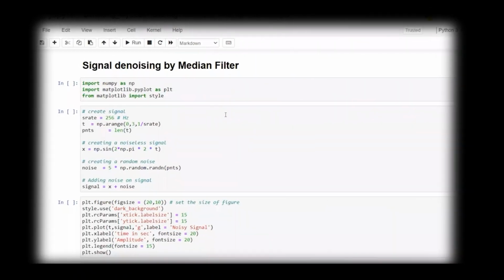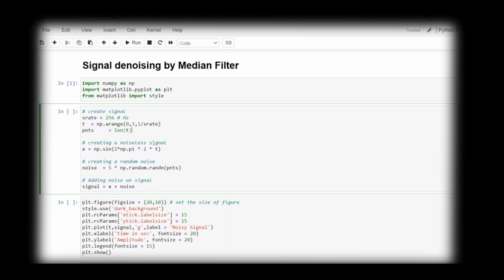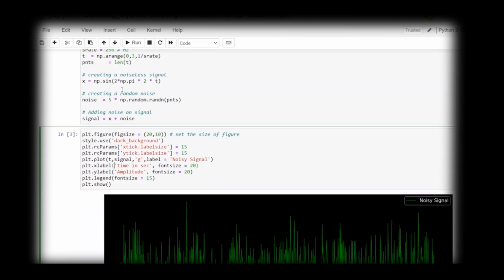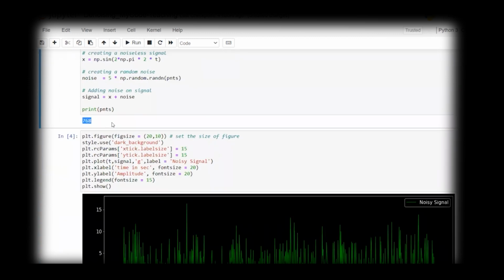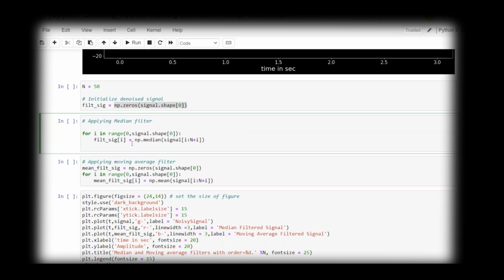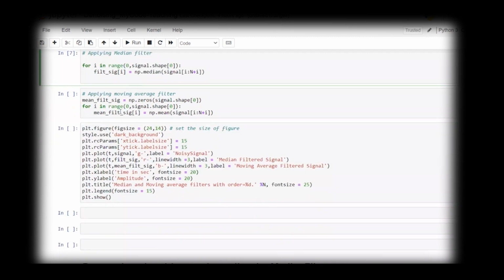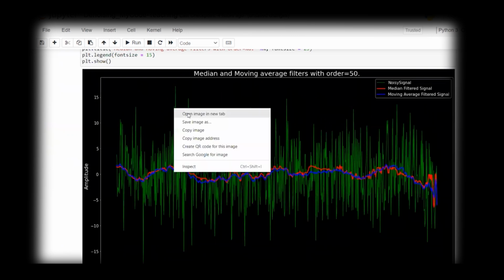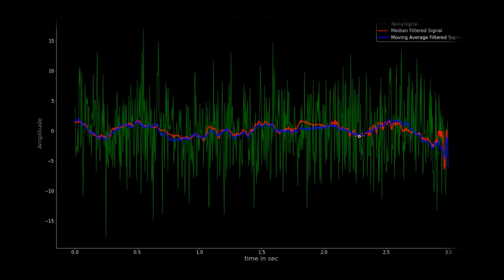Median Filter Tutorial for Noisy Signals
Learn how to implement a median filter in Python to denoise signals and remove noise effectively. This step-by-step tutorial demonstrates how to apply the median filter to noisy data and compares its performance with the moving average (mean) filter.

In this video, we generate a noiseless sinusoidal signal, add random noise to create a noisy signal, and then apply the median filter using Python. The filter slides over the signal, calculating the median of neighboring samples to produce a smooth, denoised output. We also show how the median filter differs from the mean filter, highlighting its robustness against outliers.